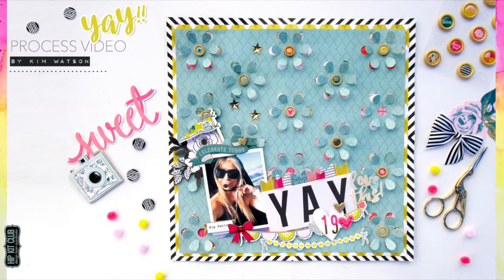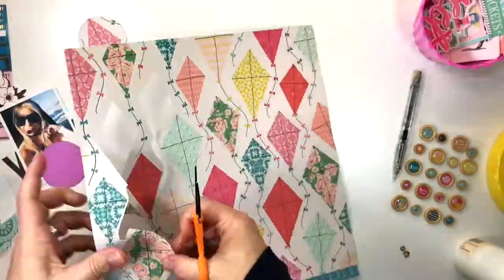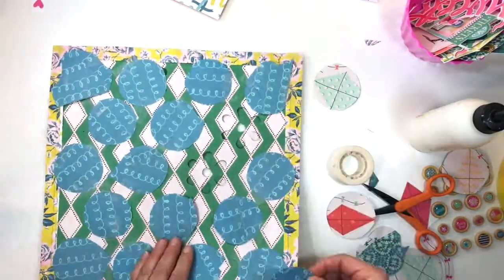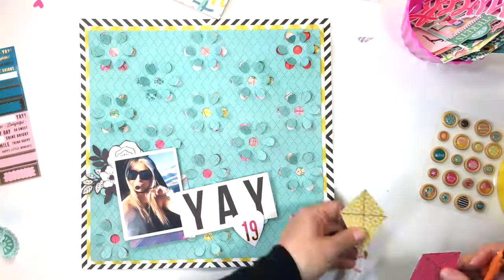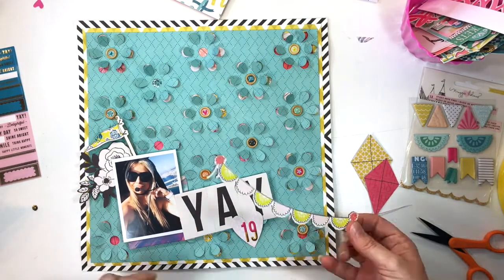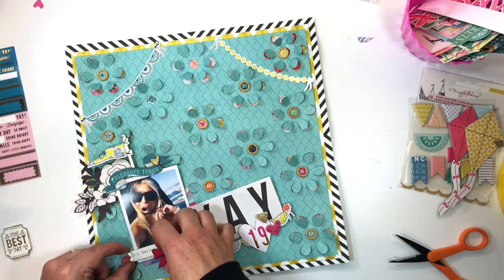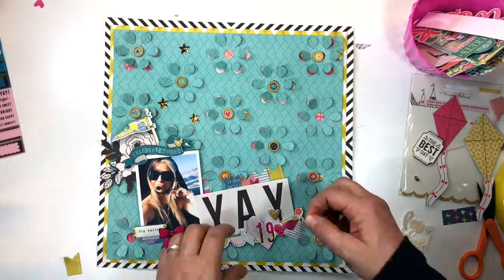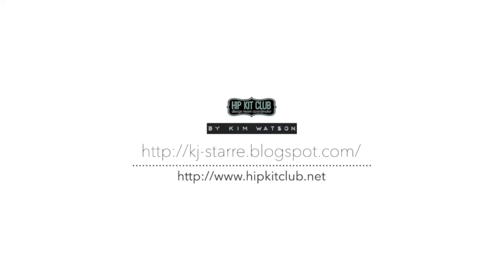This paper pieced background was so quick to make.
Let me show you a simple paper piecing technique using a background cut file. For all supplies, I used the August 2017 kits from Hip Kit Club.